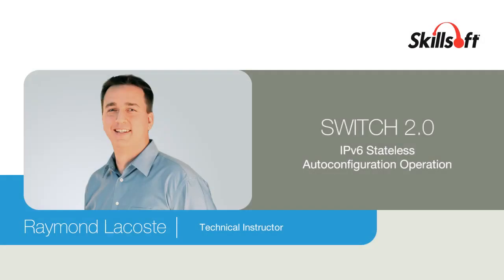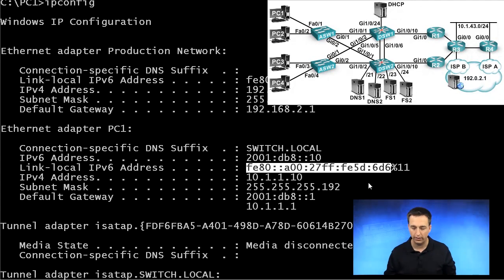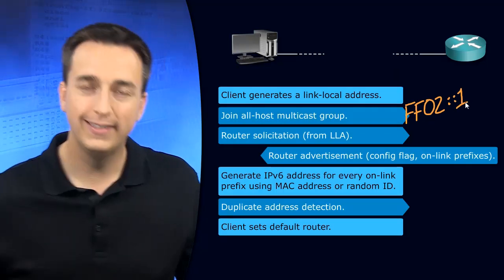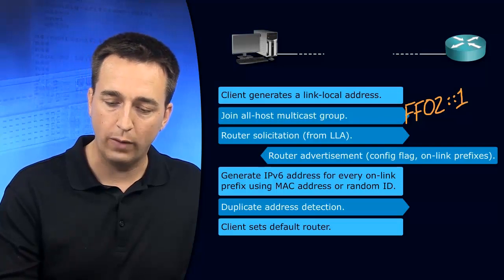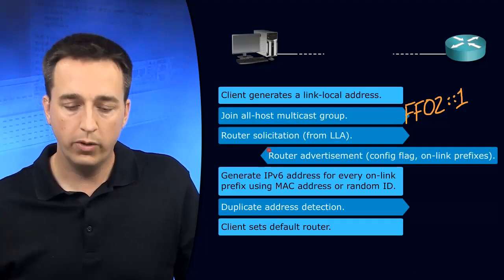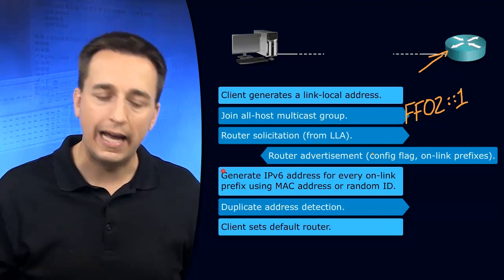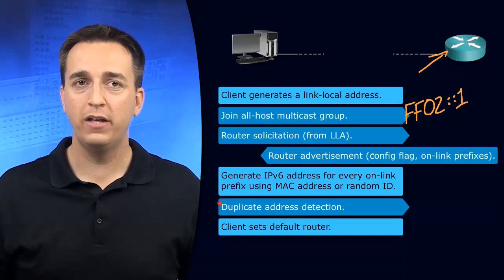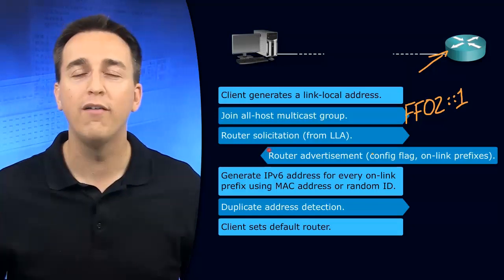10 SWITCH 2 0 IPv6 Stateless Autoconfiguration Operation